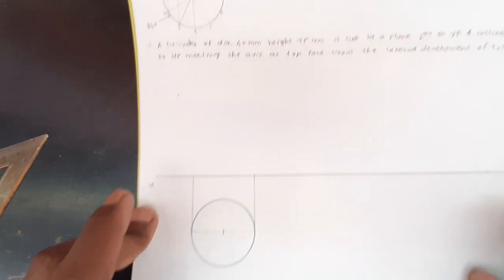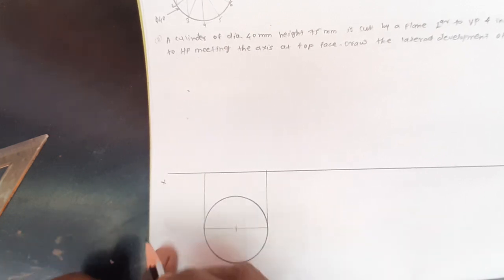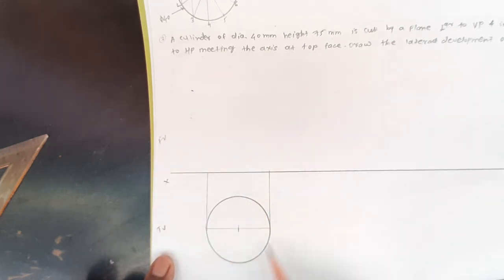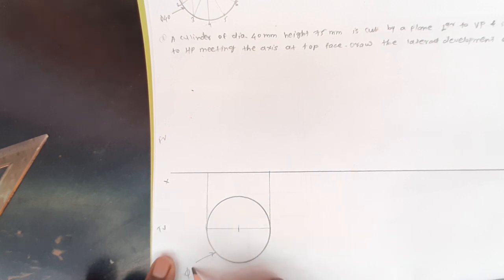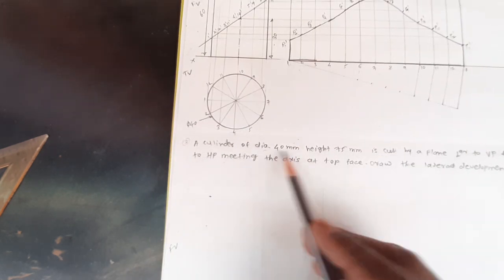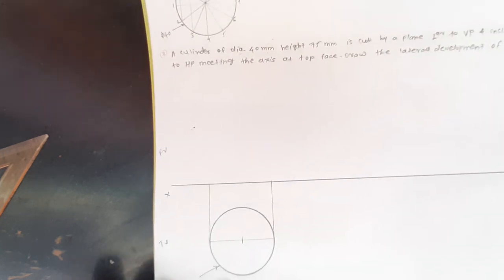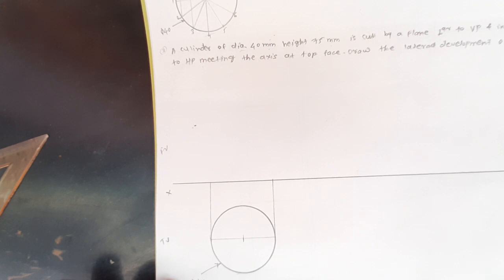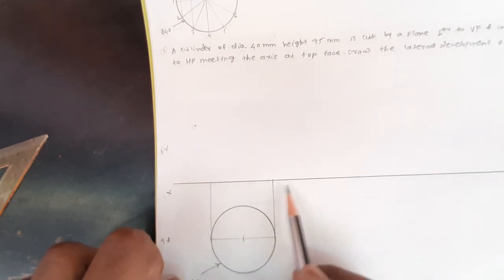Lecture 4: Development of cylinder cut by AIP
A Cylinder of diameter 40mm and height 75 mm is cut by a plane perpendicular to VP and inclined at 55 degree to HP, meeting the axis at the top face. Draw the lateral development of cylinder.